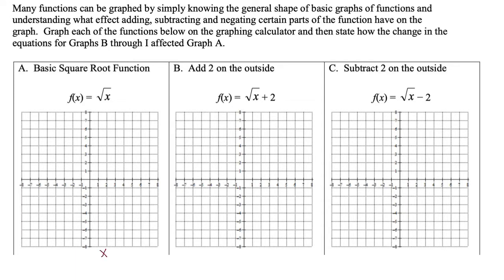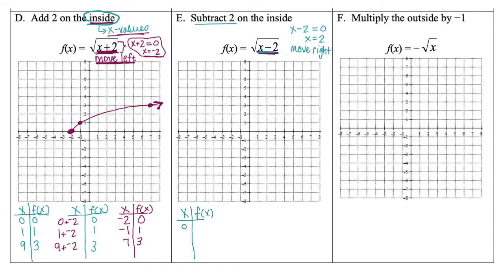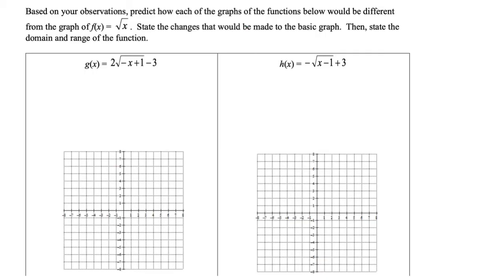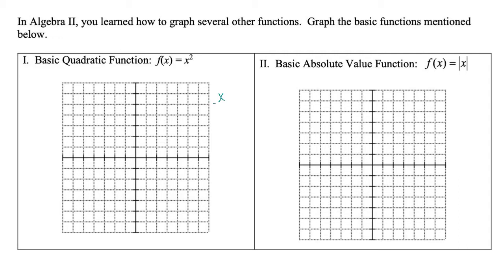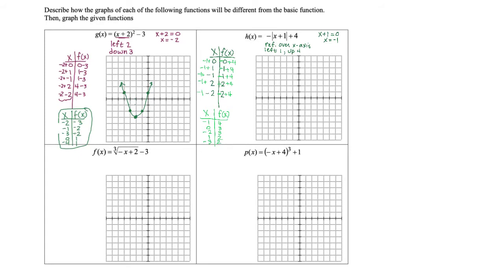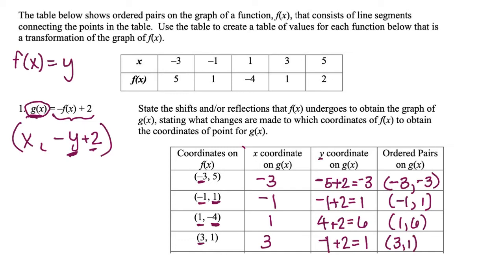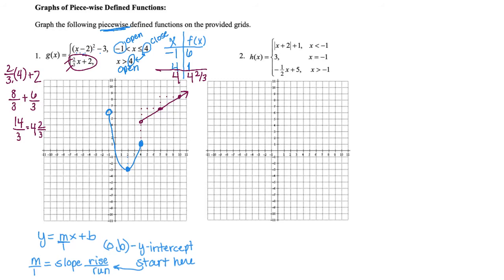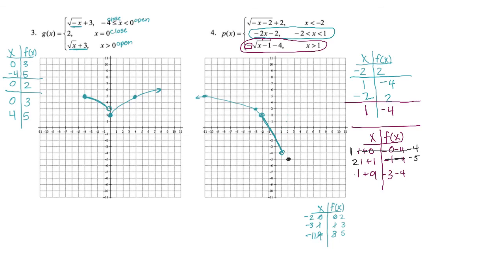Parent functions and T charts